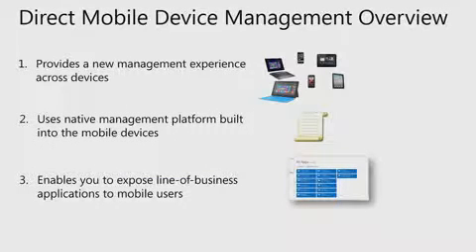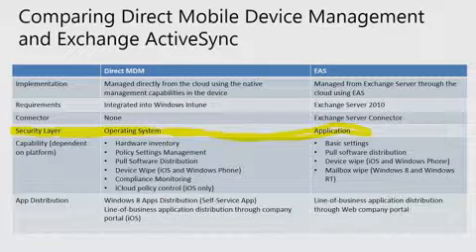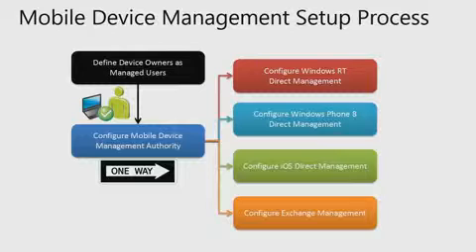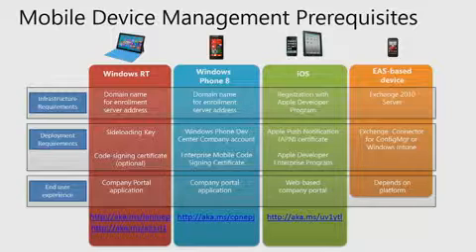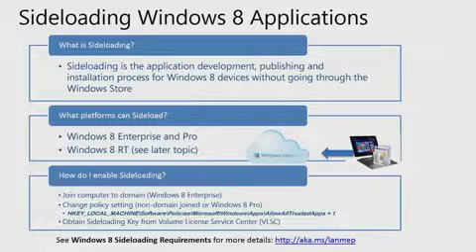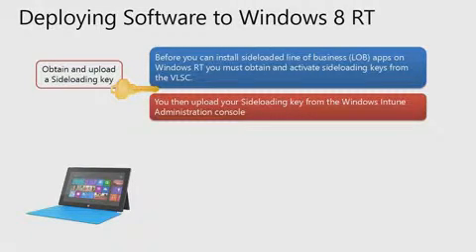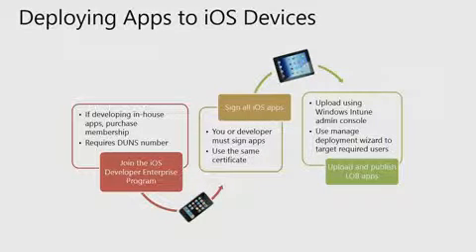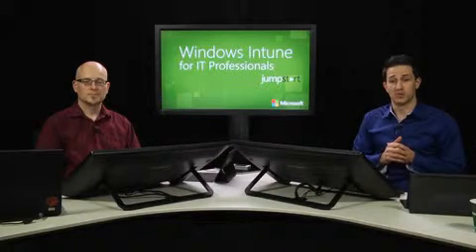07 - Windows Intune for IT Professionals - MDM Prerequisites and Cloud only MDM Setup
7 - In this module, students gain an understanding of the prerequisites for Mobile Device Management (MDM) and Cloud-only MDM. David and Richard compare Direct Mobile Device Management and Exchange ActiveSync, walk through the setup process, then discuss sideloading Windows 8 Apps, deploying software to Windows 8 RT, Windows Phone 8 and iOS-based devices.